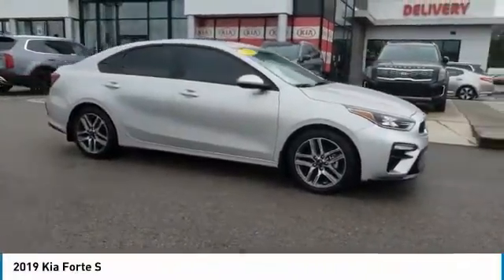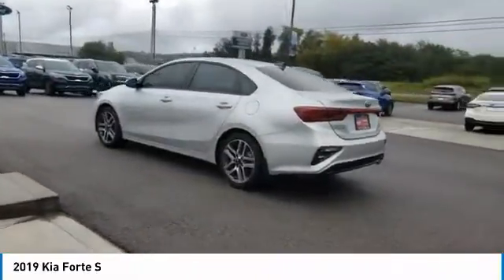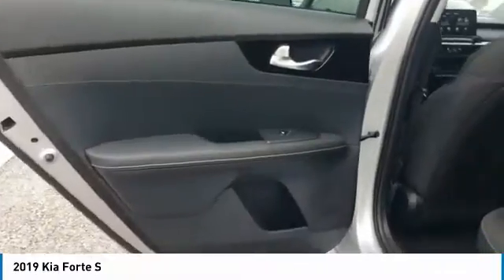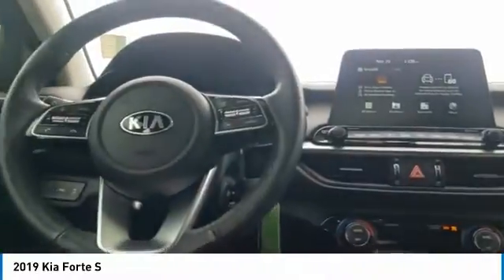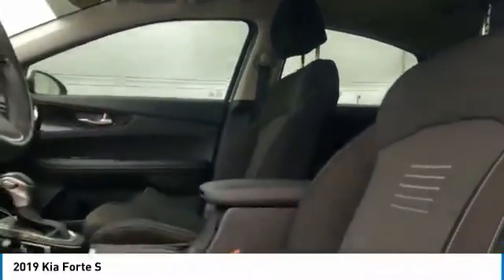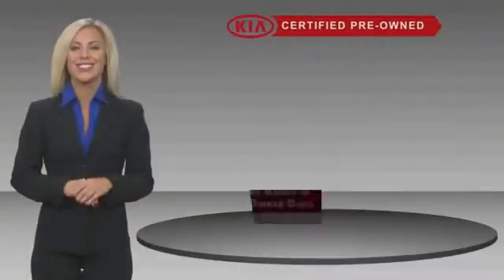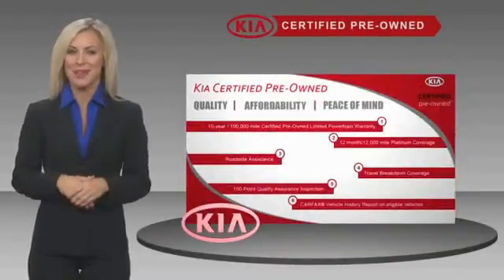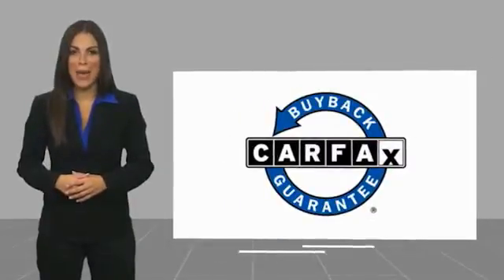2019 Kia Forte Live Knoxville TN T050710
2019 Kia Forte S

Parkside Kia
9929 Parkside Drive

Of course this is a ONE-OWNER car with a CLEAN CARFAX! 2019 Kia Forte S Forte S, 4D Sedan, 2.0L I4 DOHC Dual CVVT, IVT, FWD, *One Owner*, *Recent Oil Change*, Backup Camera, Bluetooth, Overhead LED Front & Rear Reading Lights, Power Sunroof, S Premium Package, Single Projection LED Headlights, Sunroof/Moonroof.brbrCertified. Kia Certified Pre-Owned Details:brbr  * Vehicle Historybr  * Limited Warranty: 12 Month/12,000 Mile (whichever comes first) Platinum Coverage from certified purchase datebr  * Roadside Assistancebr  * Transferable Warrantybr  * 164 Point Inspectionbr  * Warranty Deductible: $50br  * Includes Rental Car and Trip Interruption Reimbursementbr  * Powertrain Limited Warranty: 120 Month/100,000 Mile (whichever comes first) from original in-service datebrbrFWD IVT 2.0L I4 DOHC Dual CVVTbrbrAt Parkside Kia we offer Market Based Pricing, so please call to check on the availability of this vehicle. We'll buy your vehicle even if you don't buy ours. 30/40 City/Highway MPG Awards:br  * JD Power Automotive Performance, Execution and Layout (APEAL) Study, Initial Quality Study (IQS)   * 2019 KBB.com 10 Best Sedans Under $30,000